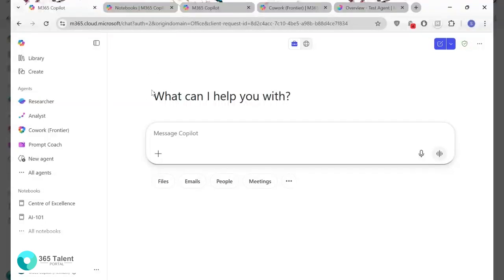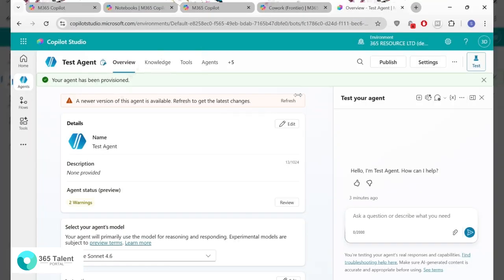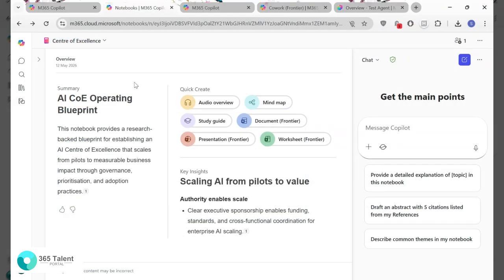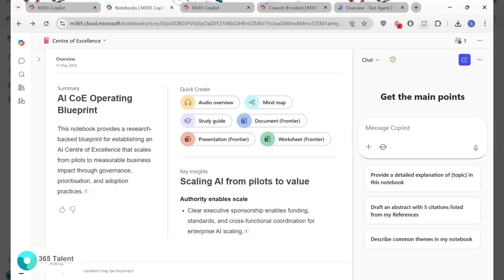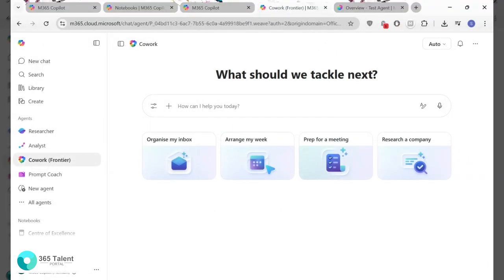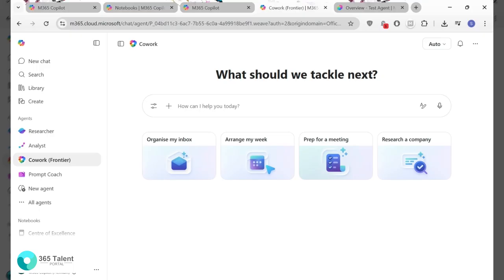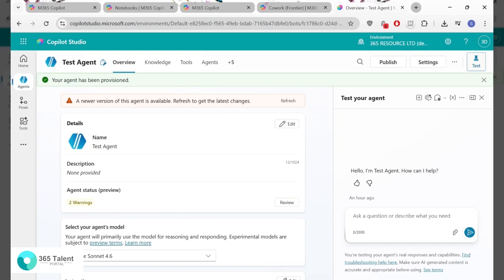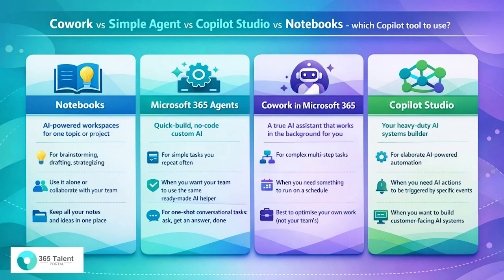Cowork vs Simple Agent vs Copilot Studio vs Notebooks - which Copilot tool to use?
Copilot offer 4 different ways to automate your tasks: Cowork, Simple Agents, Copilot Studio, and Notebooks.

So how do you know when to use each?

Here’s our high-level guide:

Use Notebooks when you want an AI-powered workspace around a specific project or topic

Use Simple Agents when you want a quick, low set-up custom AI

Use Cowork when you need a true AI assistant that performs tasks in the background

Use Copilot Studio when you need a heavy-duty AI systems builder

Do you want to learn how to maximise Copilot? Check our Copilot training programmes

Are you are Microsoft Partner looking to drive revenue with AI? Take a look at our Copilot GTM offering

Want to learn how to use Cowork in Microsoft 365?